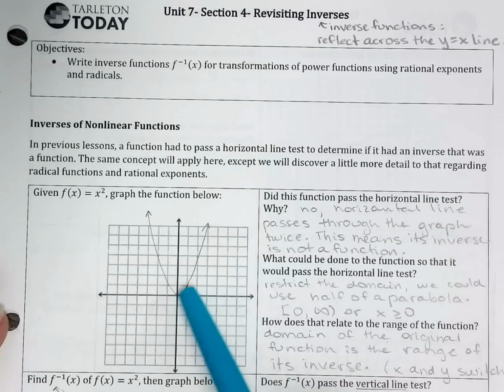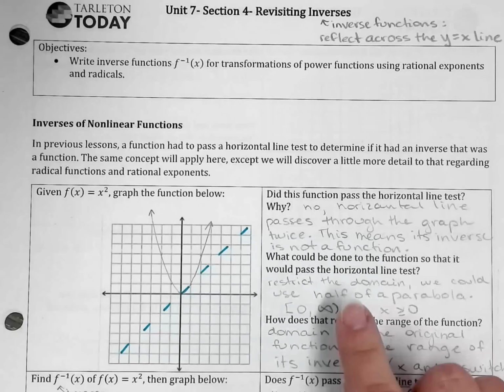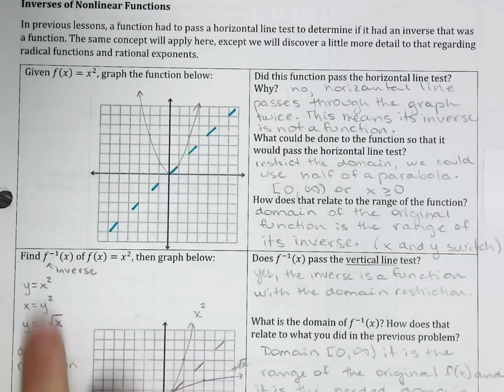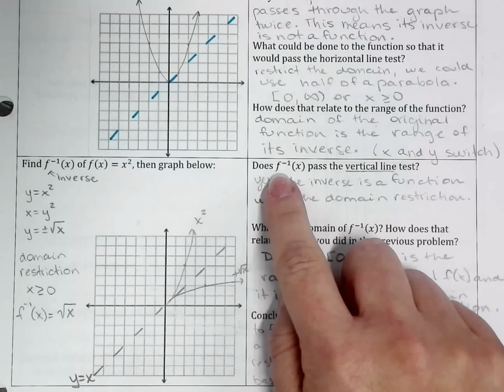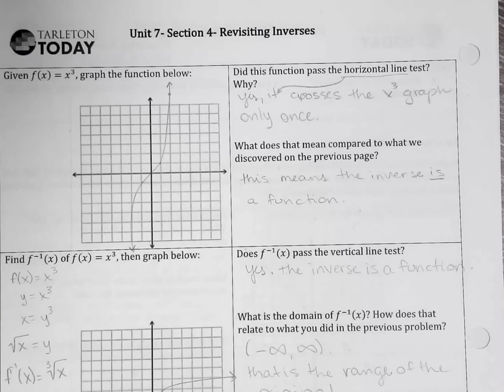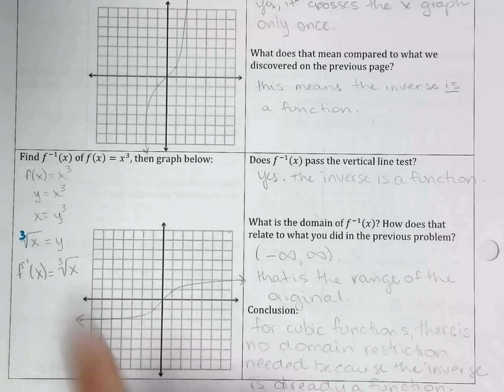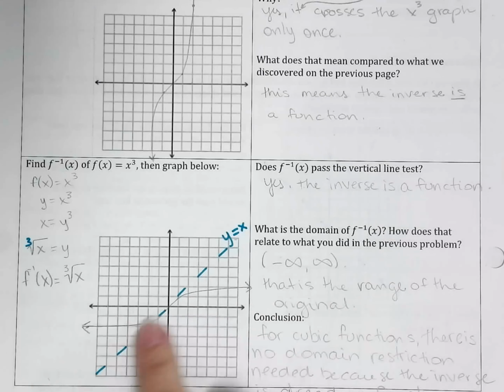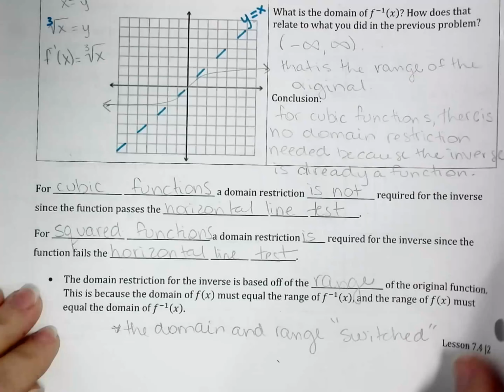Unit 7 Section 4 - Pages 1-2 - Revisiting Inverses